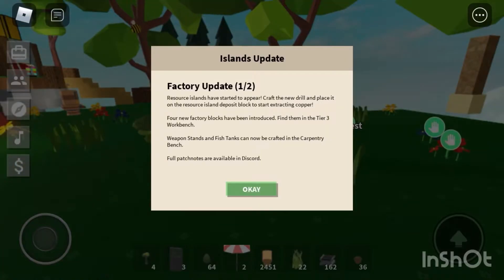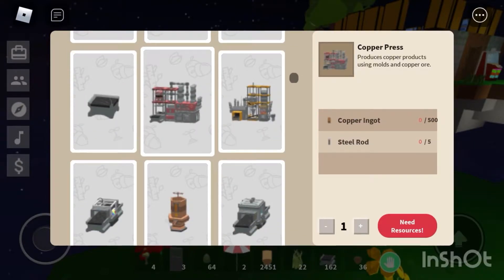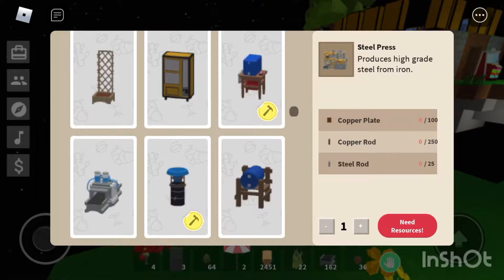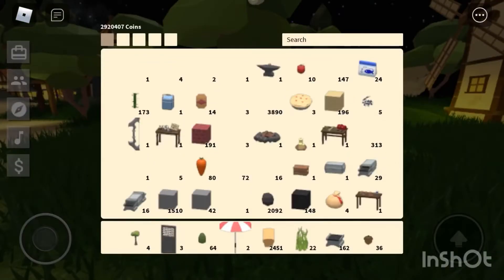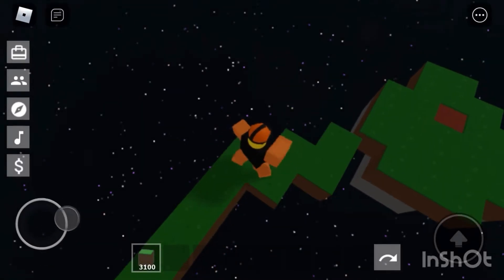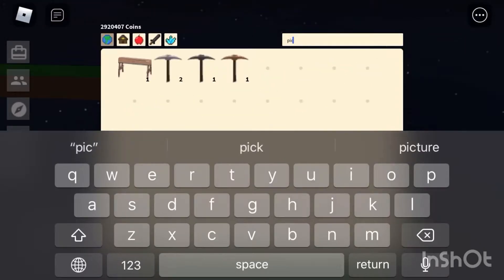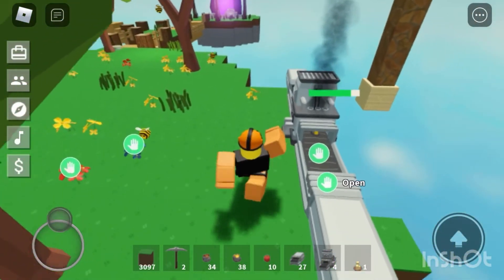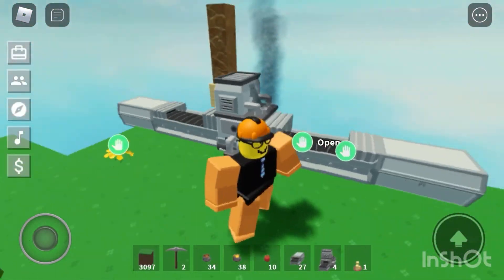Checking Out the New Factory update! Steel bars, copper, and more! (roblox islands)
today i show you guys the new factory update on roblox islands!